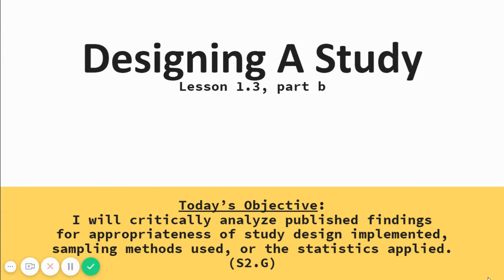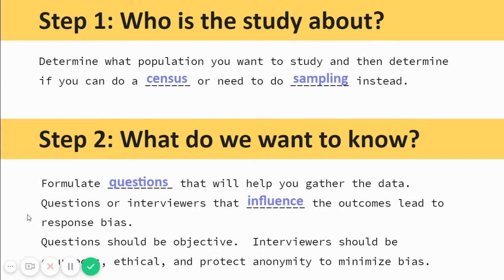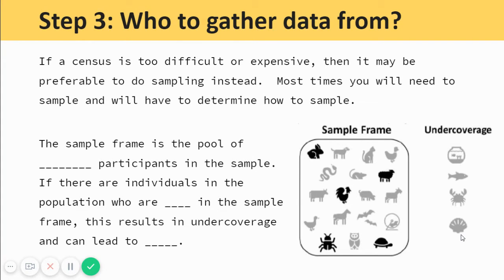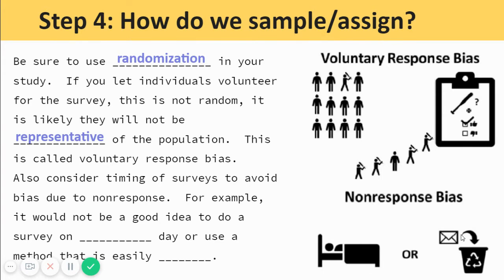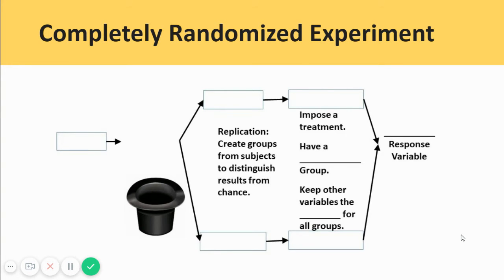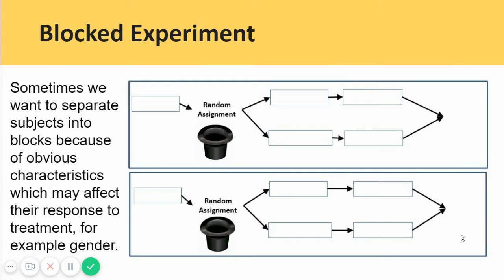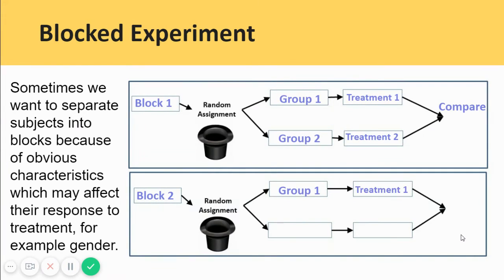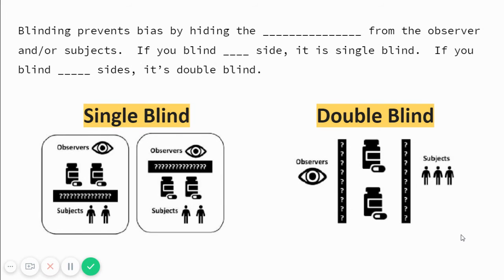SPHS Lesson 1 3b Designing Studies Video Google Slides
Brief discussion of census vs. sampling, study design, single-blind vs. double-blind studies.